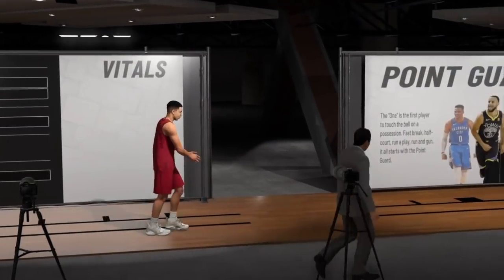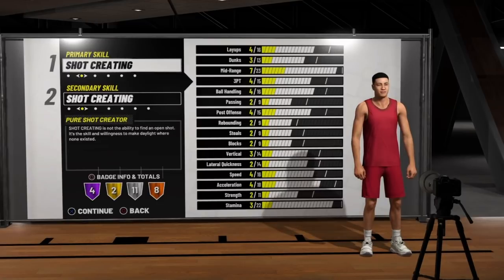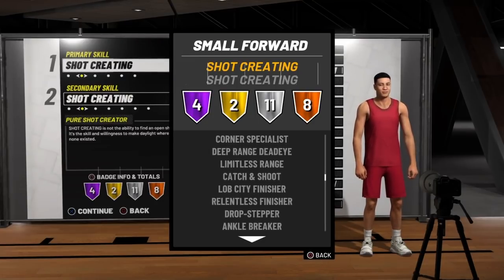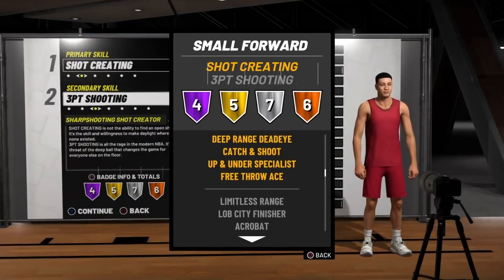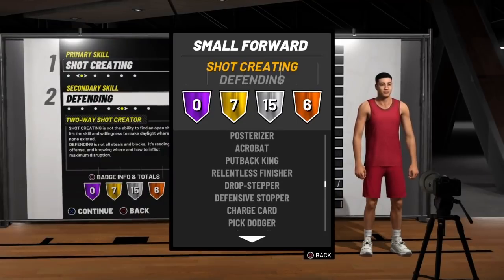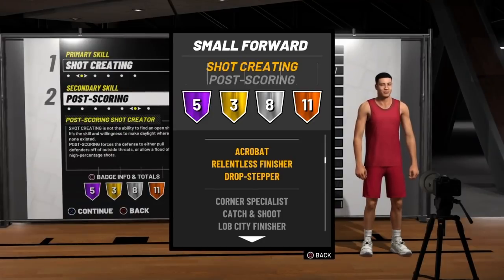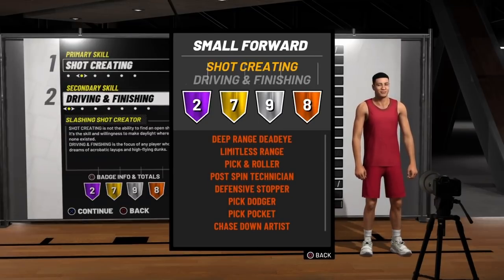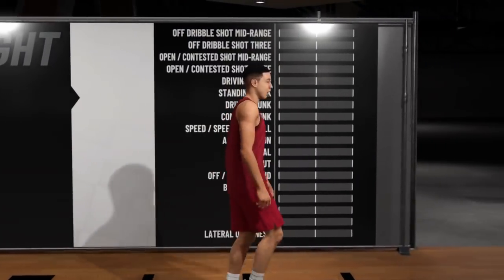NBA2K19 BEST SMALL FORWARD BUILDS! SMALL FORWARD PLAYER BUILDS, ATTRIBUTES, BADGES, & MORE!!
I'm bringing you some of the best Small Forward archetypes in Nba2k19 and in Nba2k19 the prelude! This video is about the top small forward builds that I am considering making for my own play style. Best small forward builds include the pure shot creator, the sharpshooting shotcreator, post scoring shot creator, two-way shot creator, and the slashing shot creator. The small forward position is able to able to shoot, dunk, and move around the court at a good rate.

Gameplay Song -  PnB Rock -  Feelings (Instrumental)

- Add me on Ps4 Kidd_003

- Talk to me in the comments

- Let me know about any video ideas

LEAVE FEEDBACK

NBA2k18 nba 2k18 jackpot winners nba 2k18 jackpot nba 2k18 jackpot nba 2k18 big jackpot My Career , Mypark , Stage , high rollers Best jump shot NBA 2k18 Vc glitch , Legend 5 Mascot , 99 overall , chris smoove , pro am myplayer Pewdiepie prettyboyfredo red city boi swante phantom slice yrndj Chris smoove NBA 2k19 park Vc glitch after patch 5 vc glitch nba 2k19 news, mascot,

Kidd_003